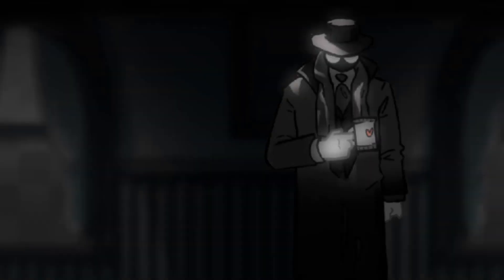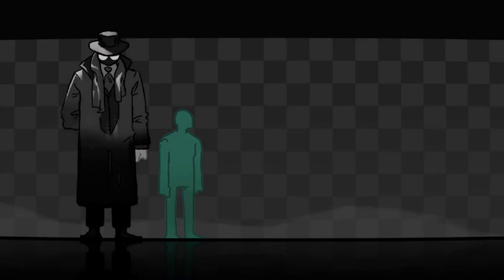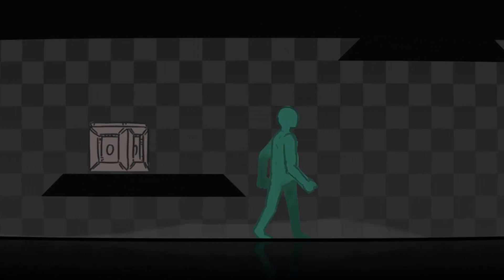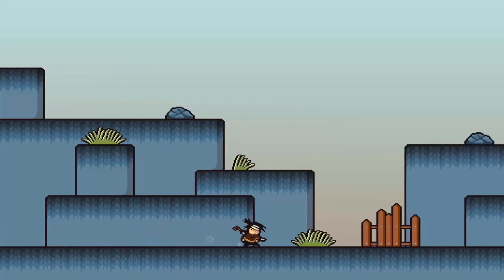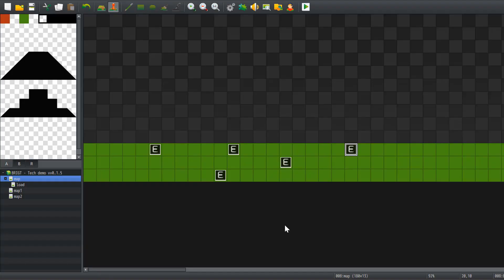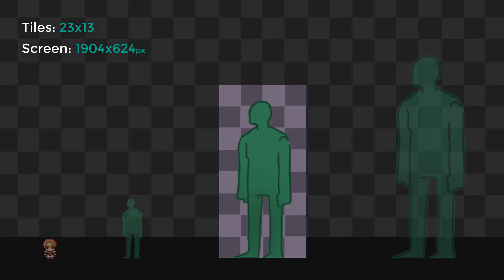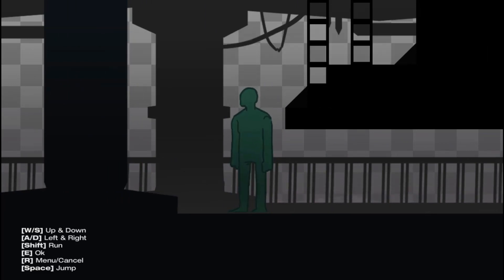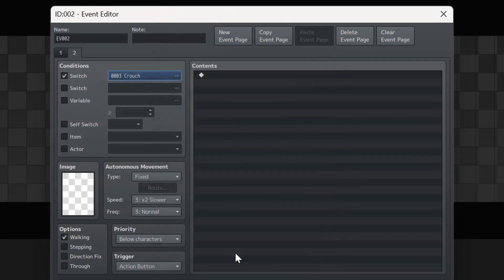4 Ways to Improve your Main Character //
//PLUGINS:
►MOG_CharacterMotion

►ZE - Key Mapper
Since I can't find this link anymore, I leave you the link to a plugin with the same function.

//Side's use an AI voice.
► Take care, game devs ;)
♪ Bake a pie (Prod. by Lukrembo)